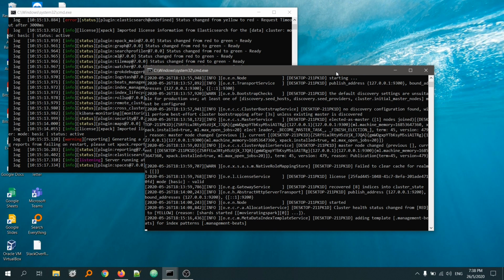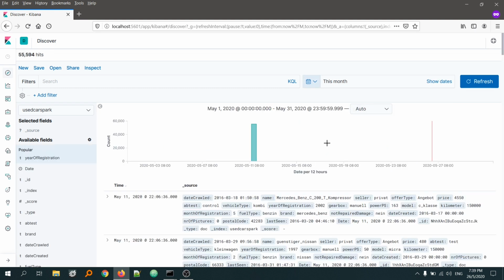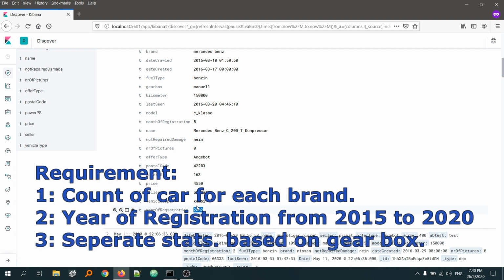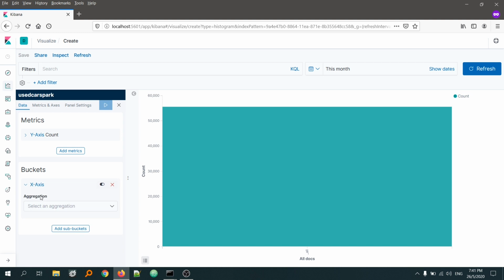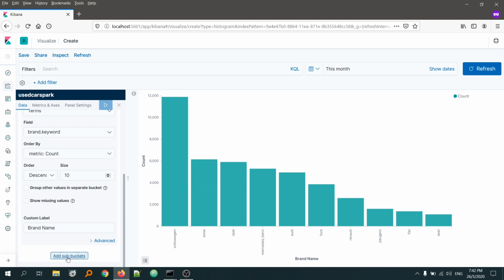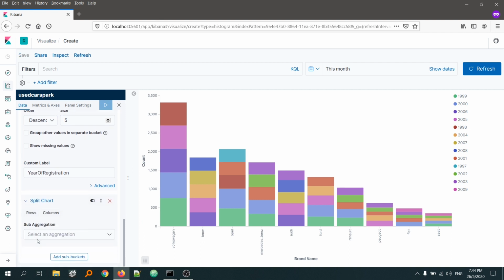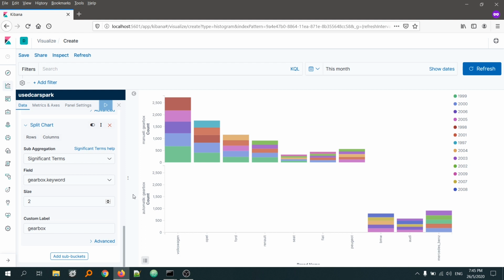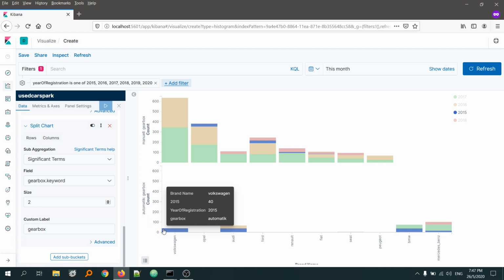Kibana Tutoria | Kibana Visualization - Bar Charts with Split series and Split chart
In this video I will try to create a Barchart with the use of split series and split chart features of Kibana.